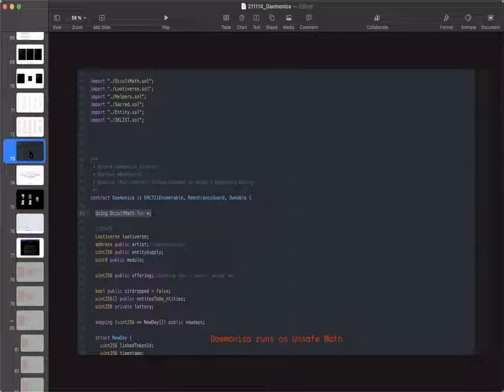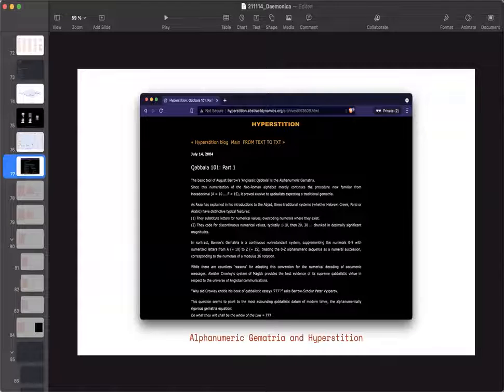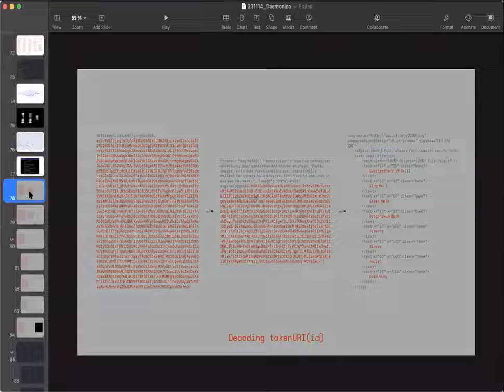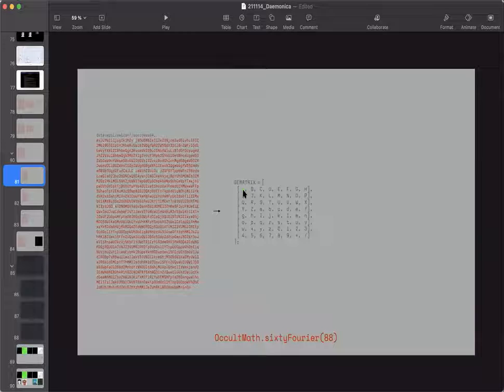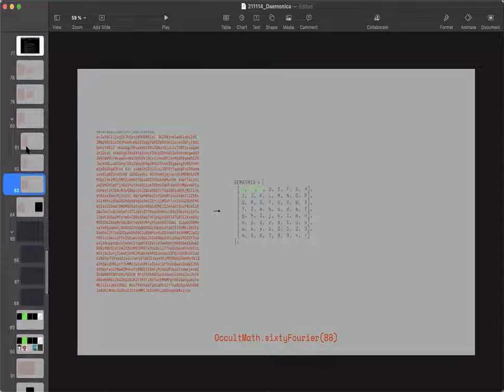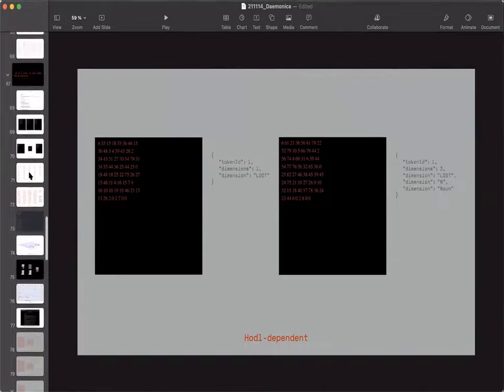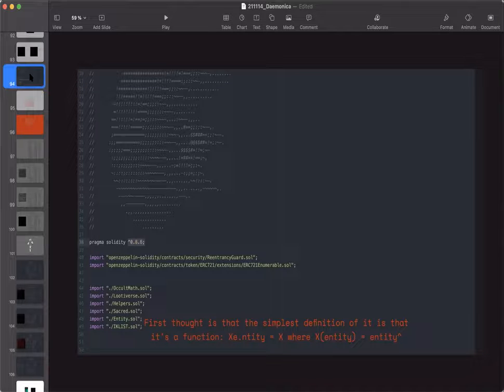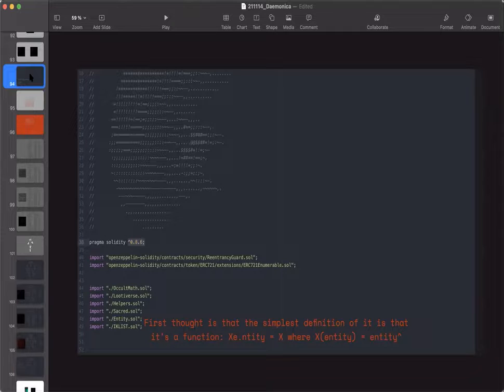Daemonica In Depth Обрезка 03